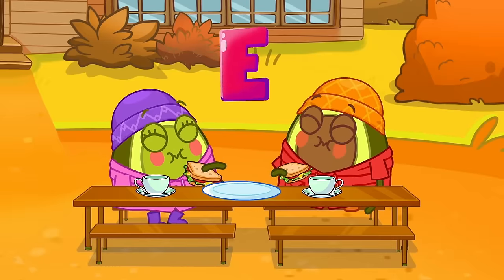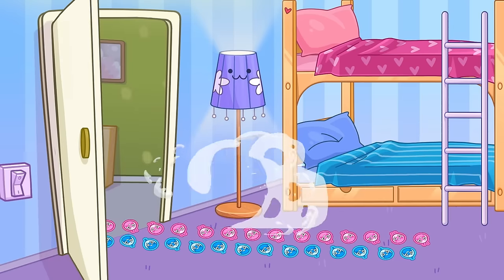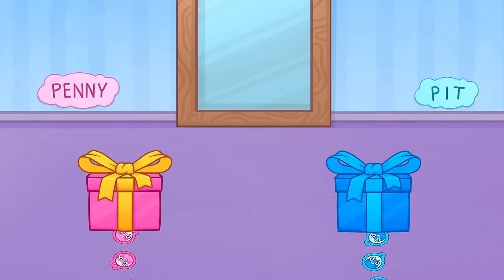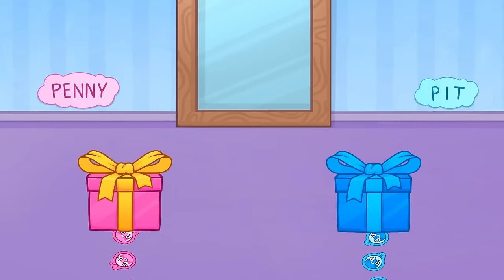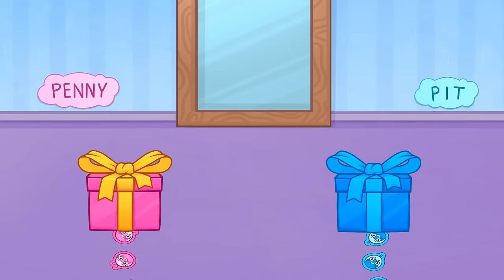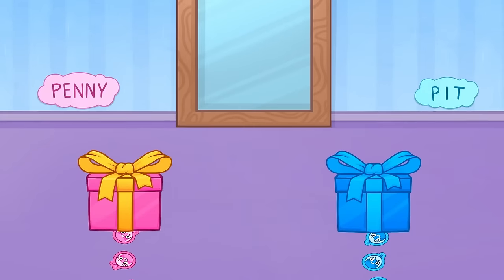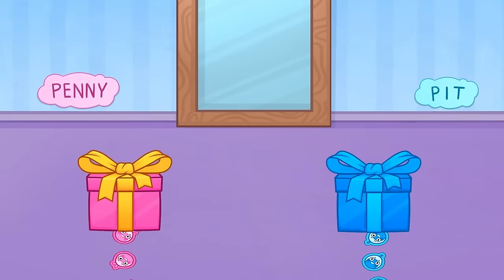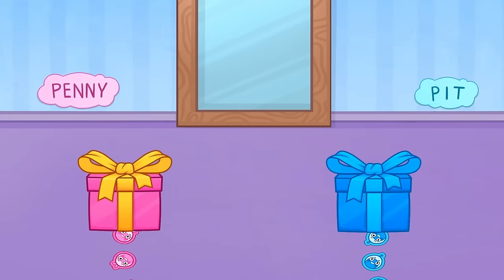Avocado Babies MORNING ROUTINE in Alphabetical Order | Kids Cartoons by Pit & Penny Stories 🥑💖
Hi kids! 👋
Pit and Penny teach baby avocado alphabet 🤩
It's a lot of fun and not difficult at all 😎
Let's learn the magic alphabet together! ✨
Watch cartoons and heve fun with Pit & Penny Stories💖🥑